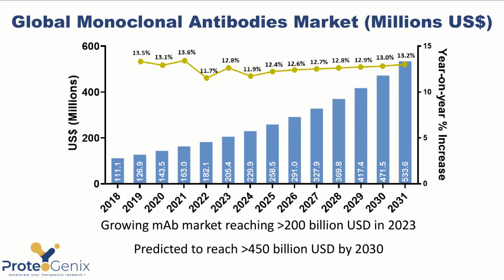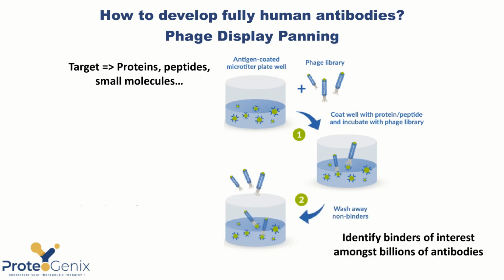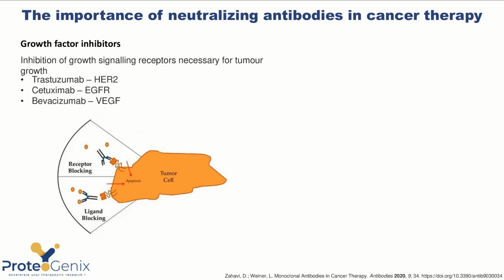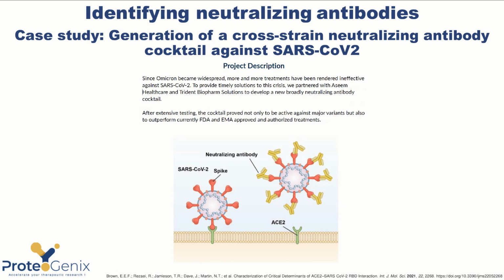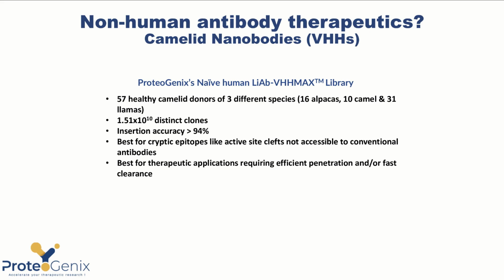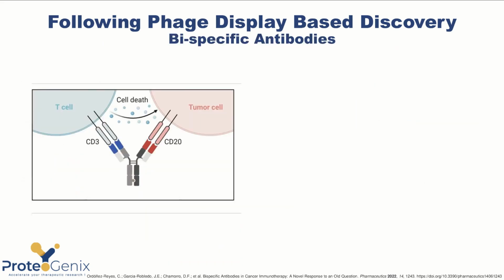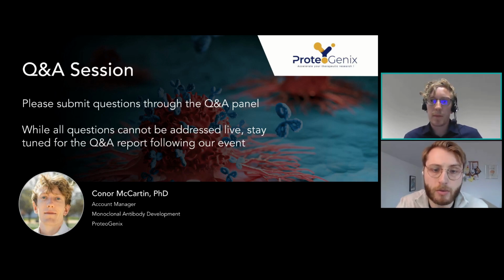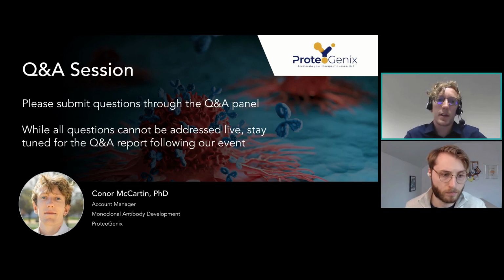Overcome the Multiple Challenges of Neutralizing Antibodies in Cancer Therapy Using Phage Display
While Phage Display panning on naïve libraries combined with costly affinity maturation strategies have allowed the successful development of neutralizing antibodies, it also leads to failures and aborted projects. One reason for this is the immune tolerance of a naïve library that is sometimes ineffective at identifying binders against important and/or highly expressed human targets. An efficient way to access high-affinity, fully human antibodies against such targets is thus essential for human cancer therapy.

In this webinar, Dr. Conor McCartin discusses innovative technologies to develop such antibodies using human phage display. These strategies include:
- A cross-panning protocol for a successful identification of neutralizing binders.
- Phage display libraries to allow an efficient identification of neutralizing binders through competitive ELISA.
- A new human cancer library constructed from the PBMCs of cancer patients as an efficient solution to counter immune tolerance.

Key Topics Include:
- Efficient identification of neutralizing antibodies
- Strategic development of human phage libraries to break immune tolerance
- Strategies to augment phage display-based discovery